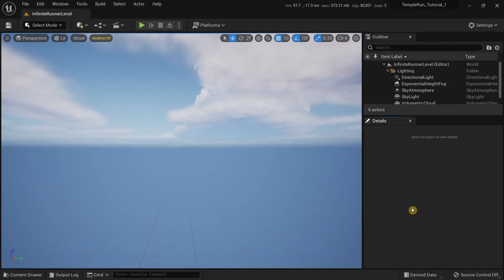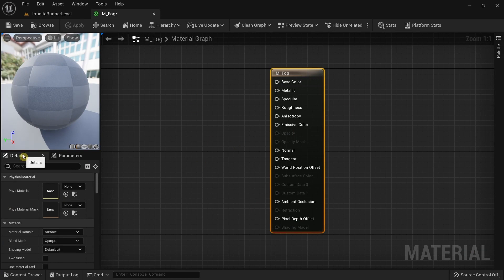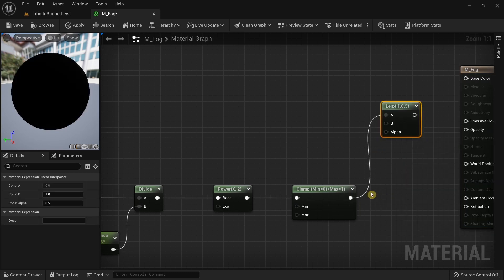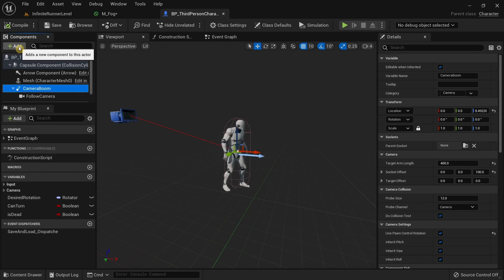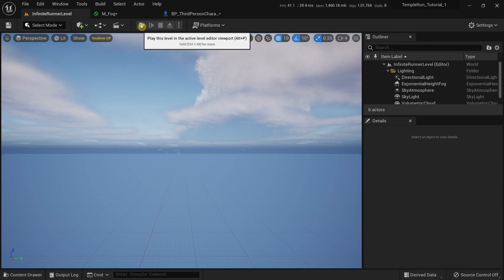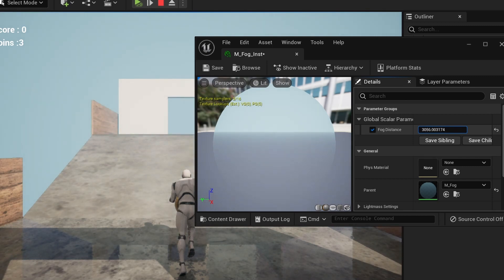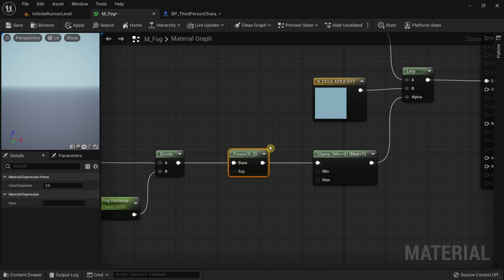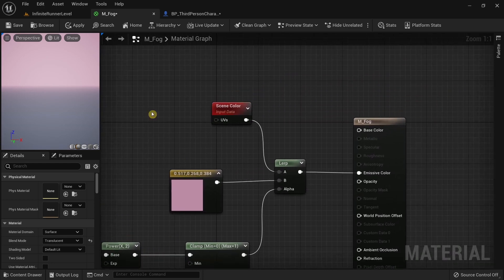UE5.0 Temple Run Tutorial: Part 21 | Adding Fog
In this beginner video tutorial series, we are going to make an infinite/endless runner by trying to recreate the game mechanics used in the game called Temple Run using ue5 (Unreal Engine 5.0)

Timestamps:
0:00 - Introduction
1:07 - Creating the Fog material
3:41 - Adding a plane Infront of the camera to create fog effect
5:42 - Trying out the Fog effect
6:12 - Explaining how the Fog works